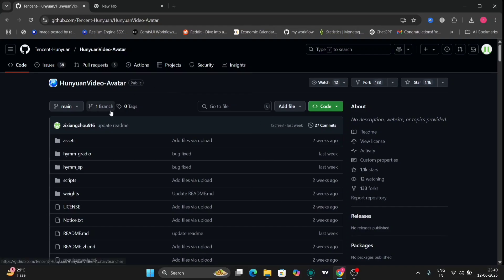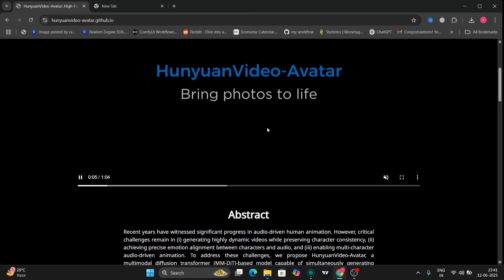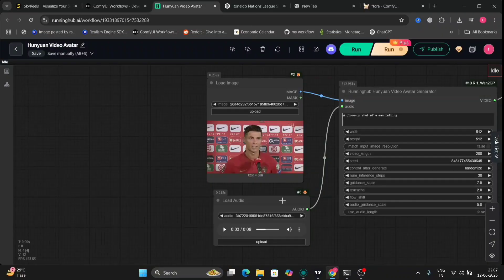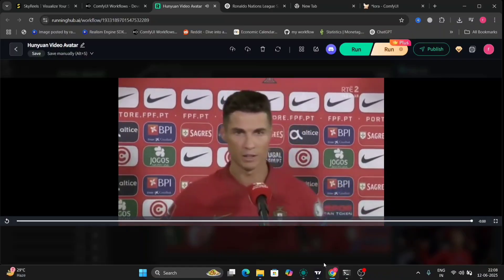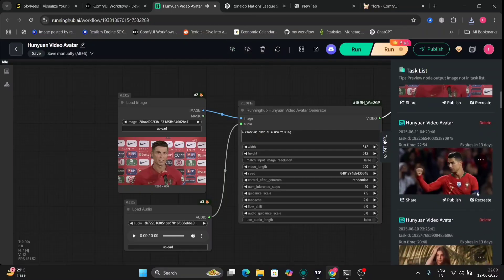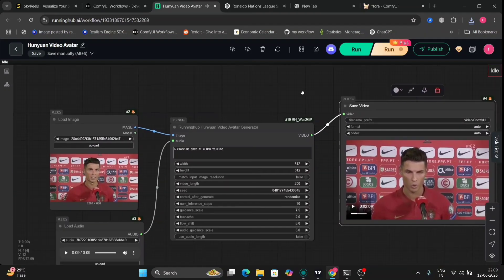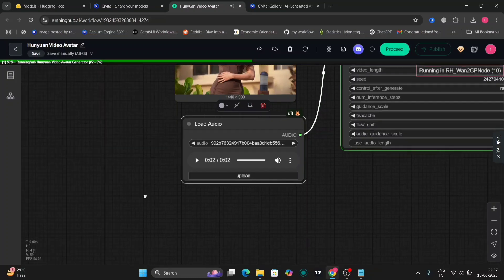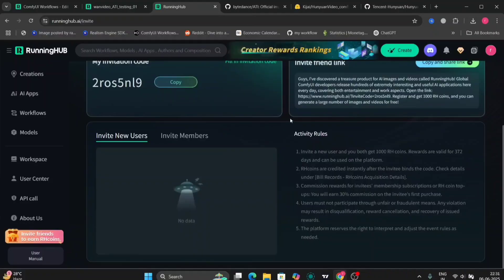Hunyuan Avatar in ComfyUI | Turn Any Image into a Talking AI Character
Register and get 1000 RH coins, free!

Bring any image to life using Hunyuan Avatar inside ComfyUI! In this step-by-step tutorial, you'll learn how to animate a still image into a realistic, talking AI character using Tencent's Hunyuan model — fully offline and locally in ComfyUI. Perfect for creators, animators, and AI enthusiasts!

⏱️ Timestamps:
00:00 – Preview
00:20 – Hunyuan Avatar Github
02:00 – ComfyUi Workflow & Example
07:00 – Hub
07:51 -- End

📌 Watch These Next:
👉 How to Make Uncensored Images in ComfyUI
👉 Train Your Own LoRA in ComfyUI | Full Tutorial for Consistent Character
👉 Upscale and Fix Blurry Images in ComfyUI
👉 How to Fix Reactor Face Swap in ComfyUI
👉 Flux Pulid for ComfyUI: Best Low VRAM Workflow Tutorial